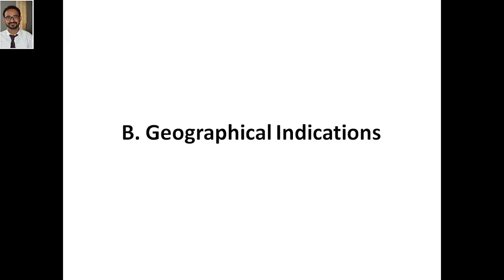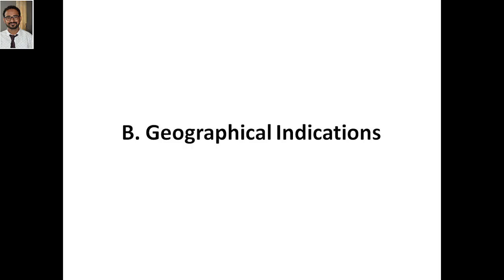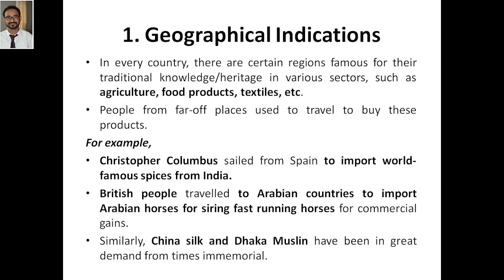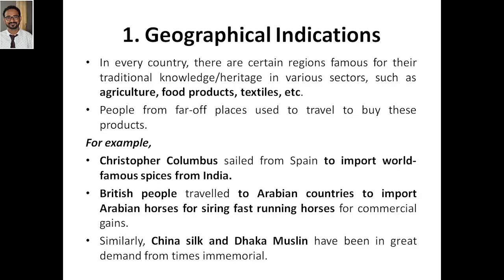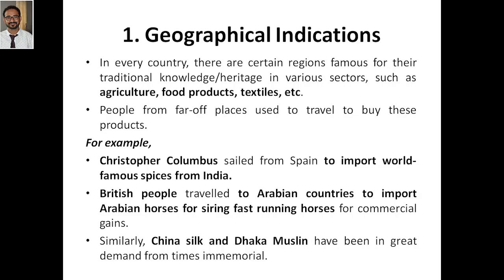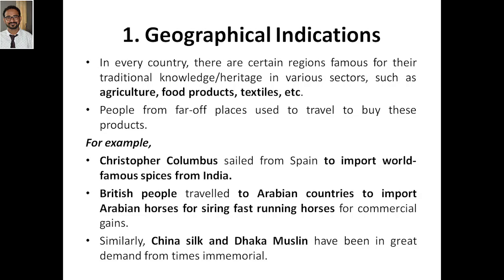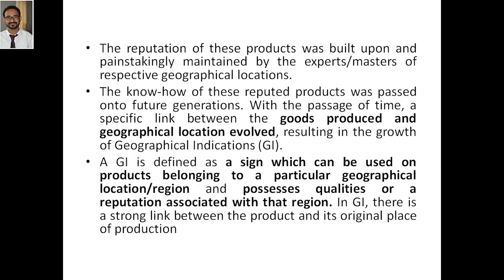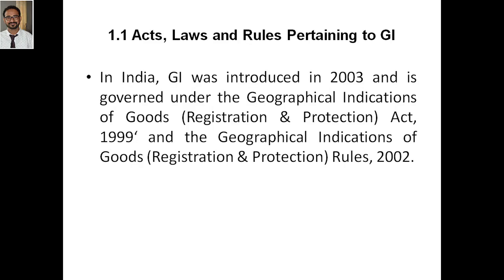Research Methodology & IPR, Module 5, Geographical Indications